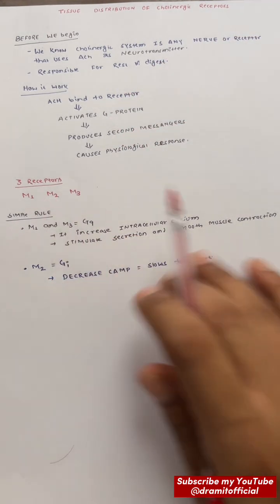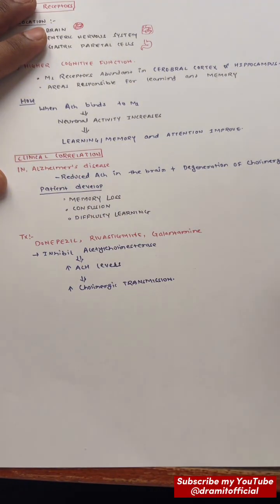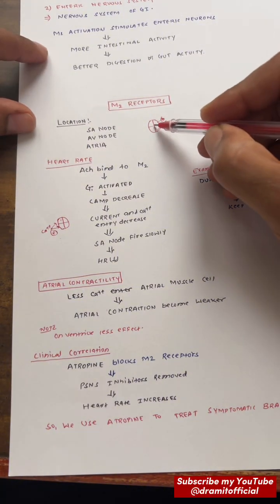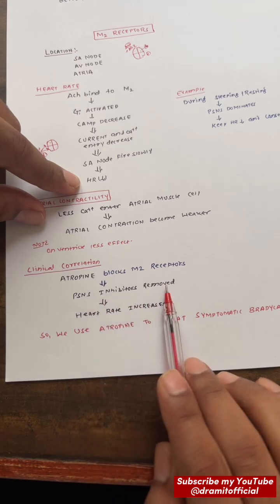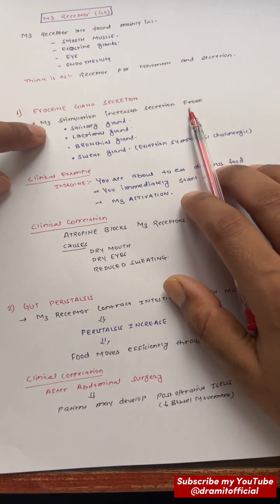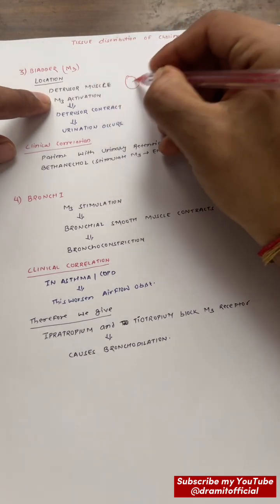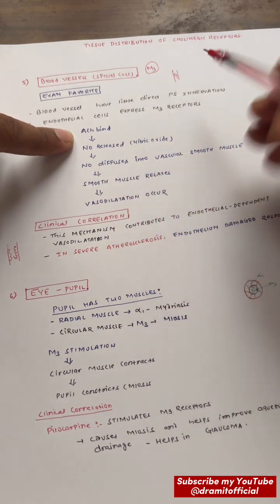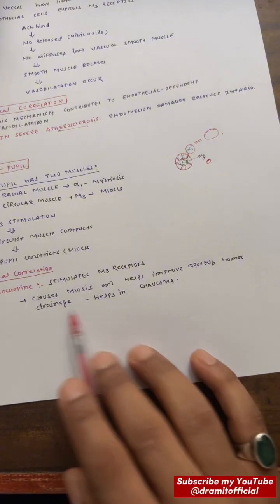Review the M1, M2, and M3 muscarinic receptors.